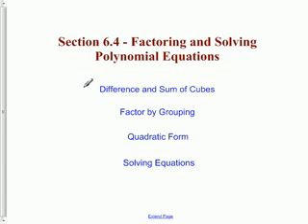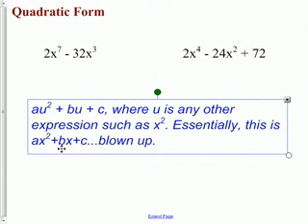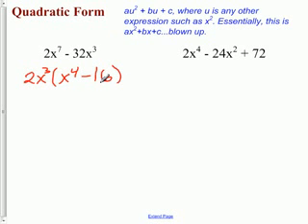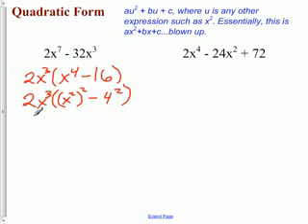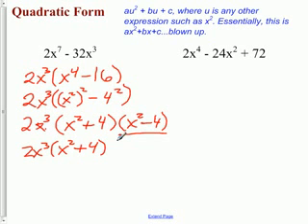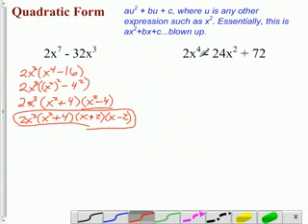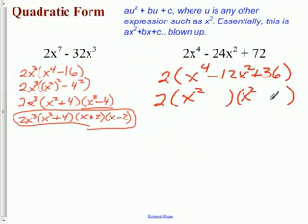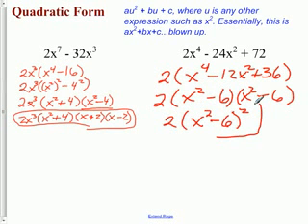Quadratic Form Factoring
TeacherTube User: tlokey

Factoring trinomials becomes much easier when you realize that the degree does not always have to be 2 that is the patterns for factoring apply even when exponents become larger. Watch and find out.